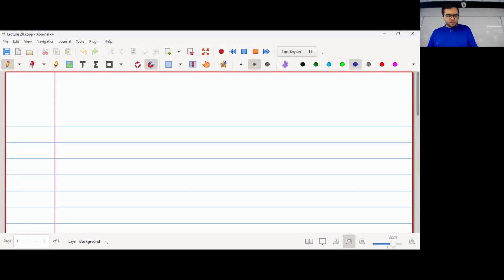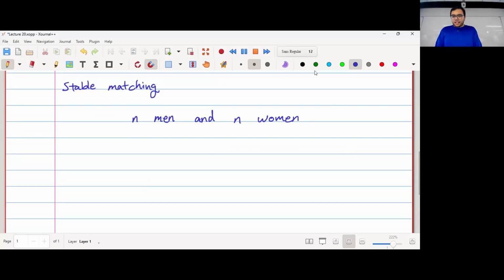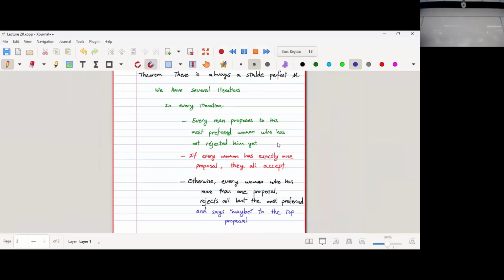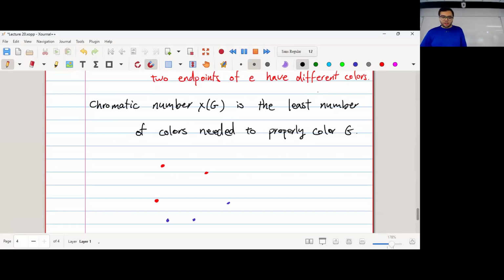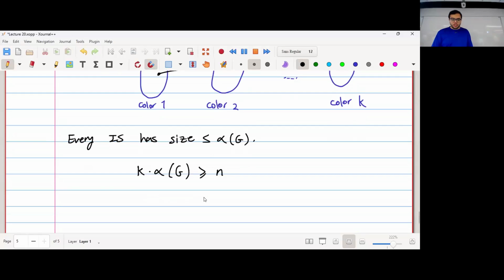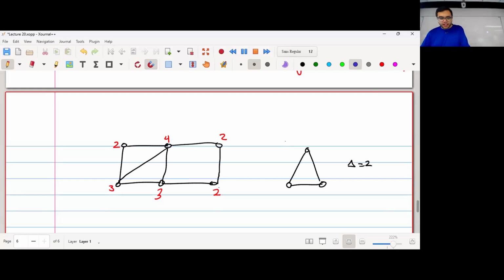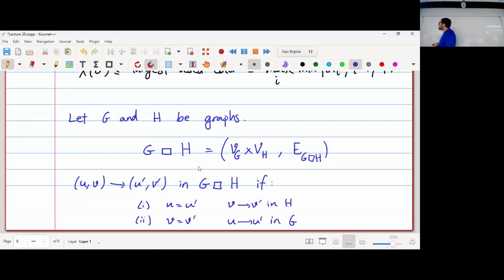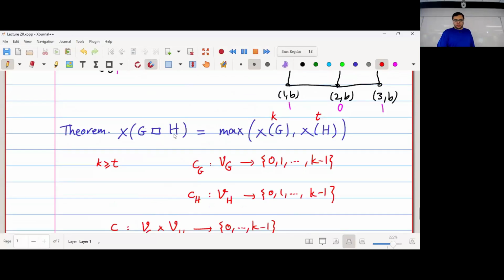Lecture 20 - Stable Matchings and Graph Coloring